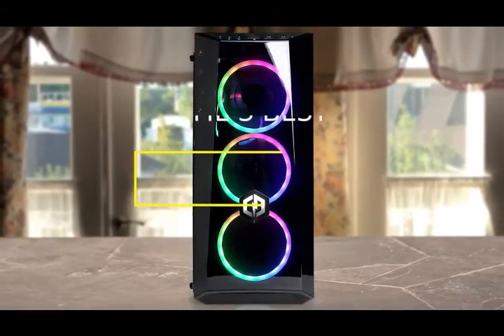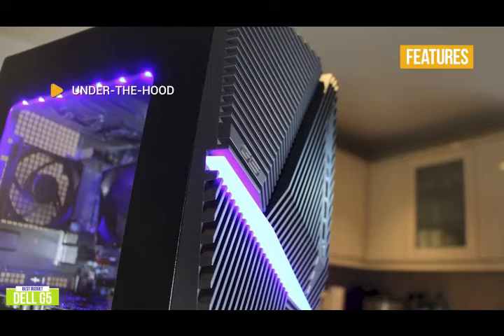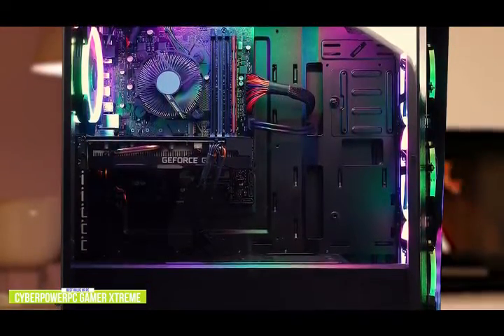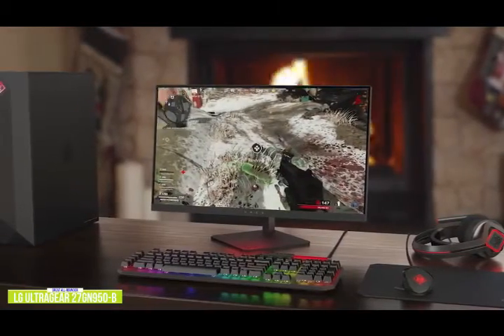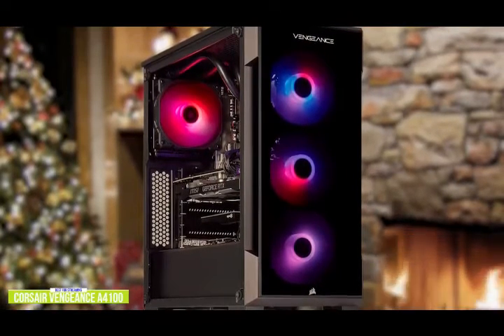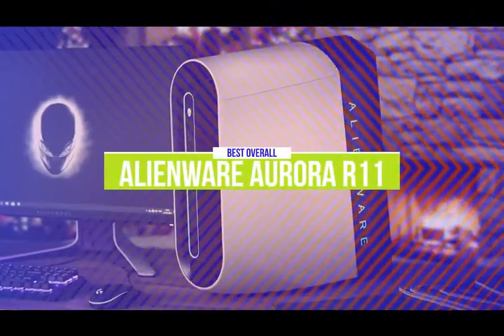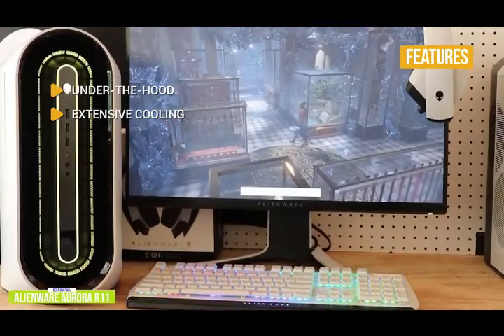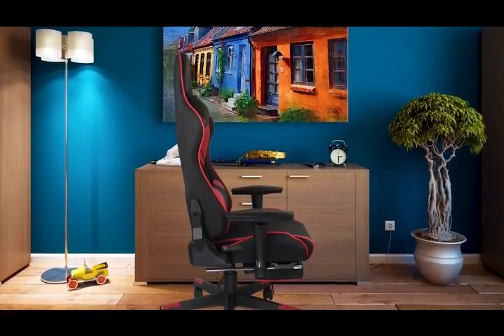Gaming Desktops in 2021 - Best Budget Gaming PC - Gadgets Reviewer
👉4 - CYBERPOWERPC Gamer Xtreme VR Gaming PC
👉3 - HP Omen Obelisk -
👉2 - Corsair Vengeance a4100 -

If you were building your own gaming rig, you can handpick the components you want, but buying a prebuilt makes it a little more challenging to find the best gaming desktop that’s right for you.

In this video, we’ll be comparing the 5 Best Gaming Desktops that are designed for different kinds of users. We will take into account performance, features, and price; so you can decide which is best for you.  All the products on our list were selected based on their own inherent strengths and features.

We’ll be comparing the Dell G5, CYBERPOWERPC Gamer Xtreme VR Gaming PC, HP Omen Obelisk, Corsair Vengeance a4100, and the Alienware Aurora R11; which are all great options if you’re in the market for a Gaming Desktop.

We’ll break down which Gaming Desktop is best for you, and what you can expect to get in return for your money.  We’ll help you decide if one of the models on our list seems like a great purchase.